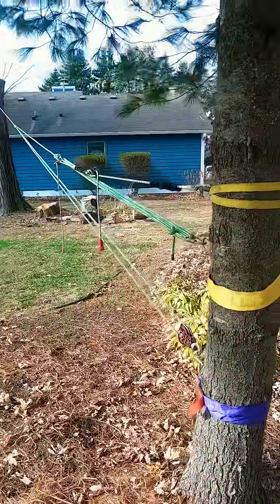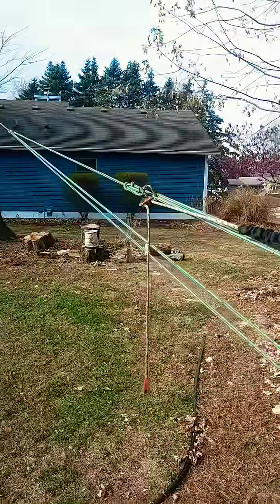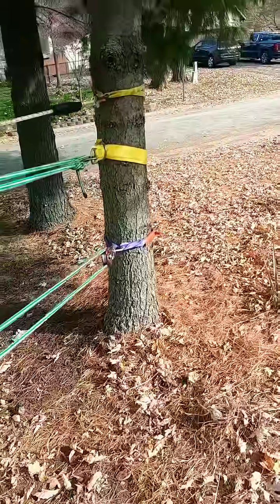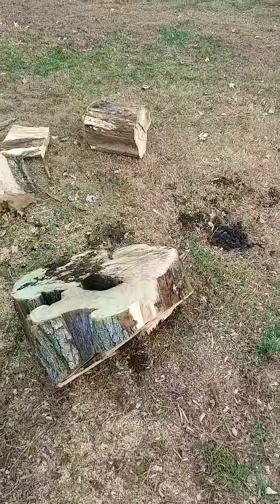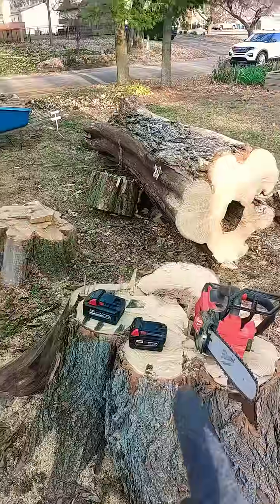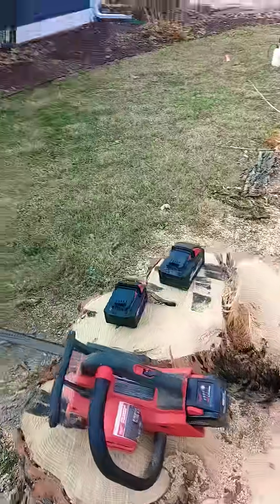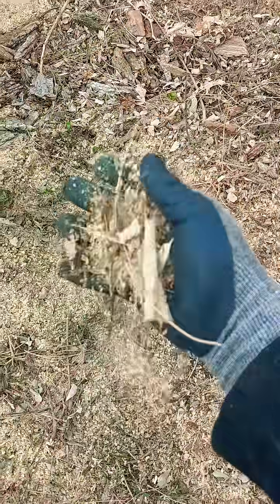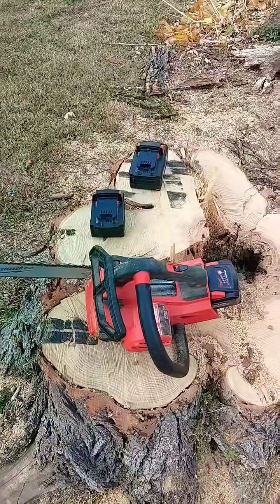we dropped a black locust tree trunk that was leaning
rope and rigging. simple machines. mechanical advantage. capture.   This black locust trunk had to be pulled over as it was being cut to make it fall away from the house. " hinged". this was no easy feat by the way look at that massive hardwood trunk!